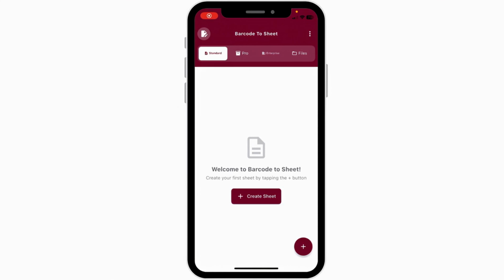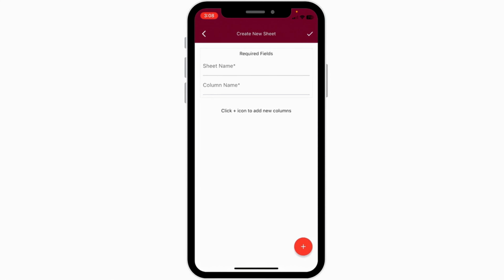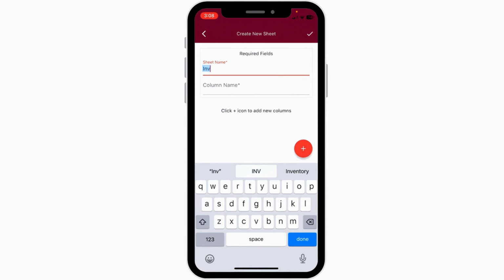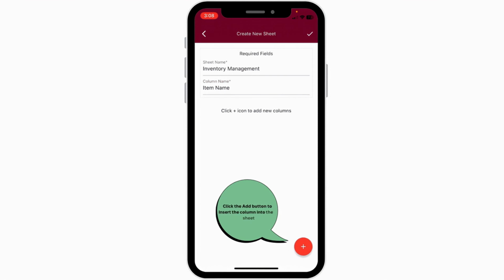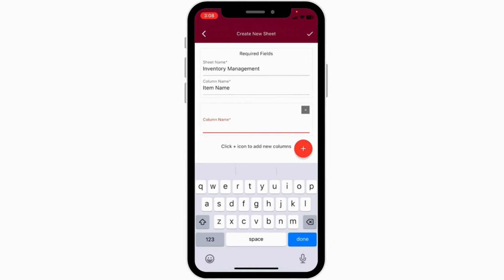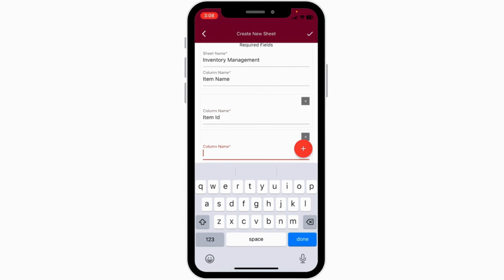Create your First Sheet in the Barcode to Sheet Application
Mastering the Basics: Create your First Sheet in the Barcode to Sheet Application
Ready to automate your data entry? In this tutorial, we walk you through the simple steps to create and configure your very own spreadsheet within the Barcode to Sheet app. Whether you are managing inventory or tracking attendance, this video will help you get started in minutes!
Barcode to Sheet App helps you create custom forms and save data in CSV, XML, and Excel formats. The application allows for incredible flexibility, supporting varied data formats to suit your specific business needs.
Common Use Cases:
• eCommerce: Effortless inventory management and product tracking.
• Education: Streamlined student attendance at schools.
• Library Management: Easy book tracking and organization.
• Events: Quick meeting attendance and registration tracking.
Key Features Highlighted in this Video:
• Instant Scanning: Use your mobile camera to read barcodes and QR codes directly into your sheet.
• Multi-Format Export: Download your spreadsheet to an SD card or email it directly from your device.
• Sheet Management: Learn how to copy, manage, and customize sheets with or without existing data.
• Global Support: The app supports multiple languages, including French, Spanish, and Russian.
• Universal Compatibility: Scan QR codes, ISBN, EAN-13, UPC-A, URLs, Product Attributes, and more.

Get Started Today: For any queries or custom modifications to fit your specific business requirements, please contact our team.